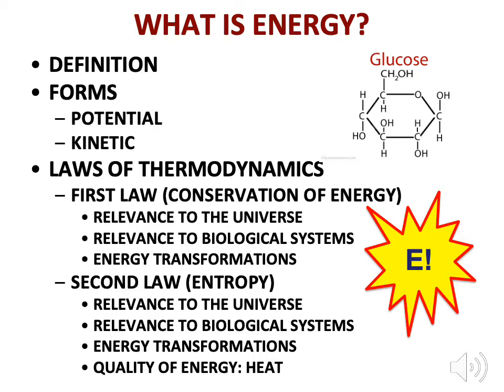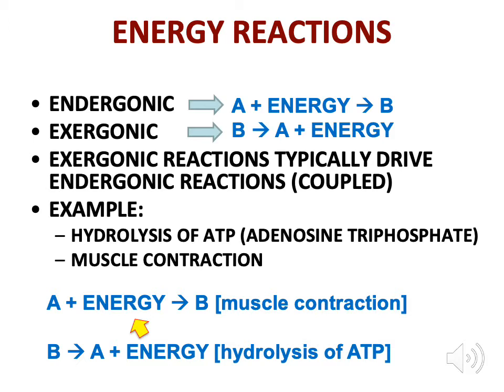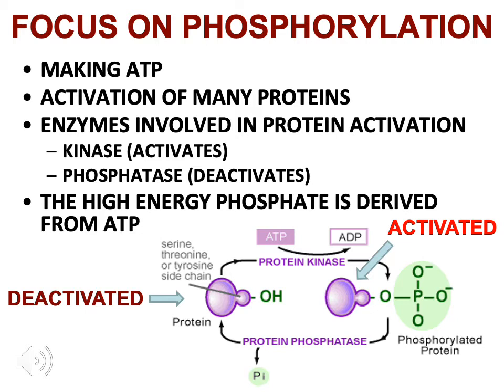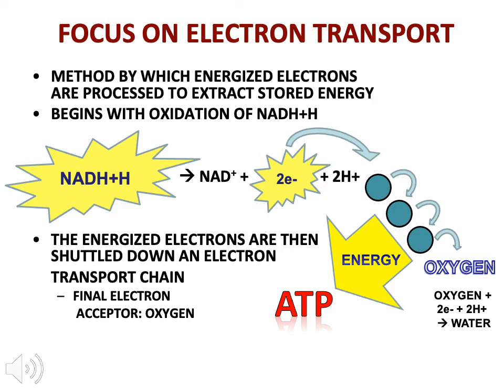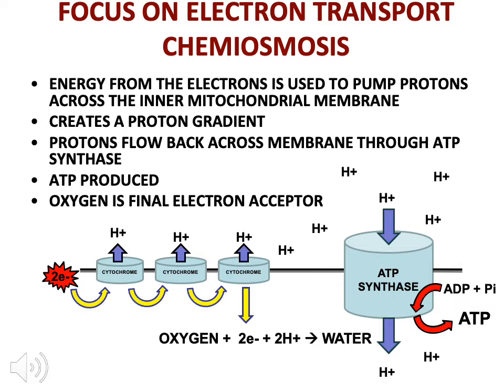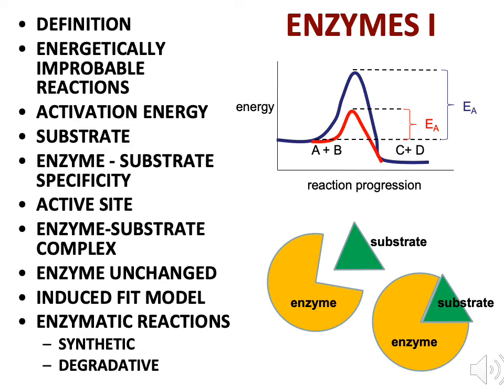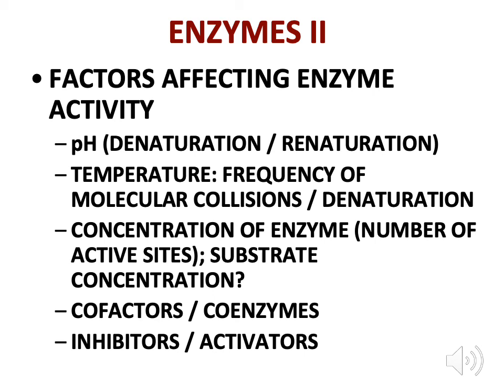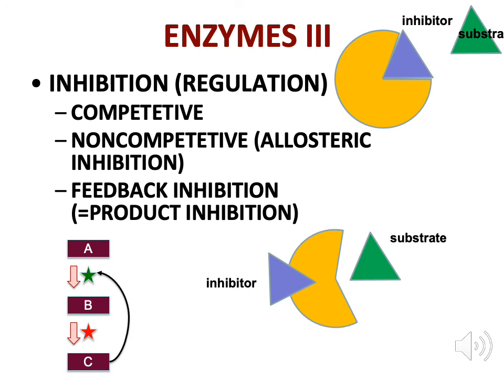GHC BIOL 1107 6 ENERGY & ENZYMES